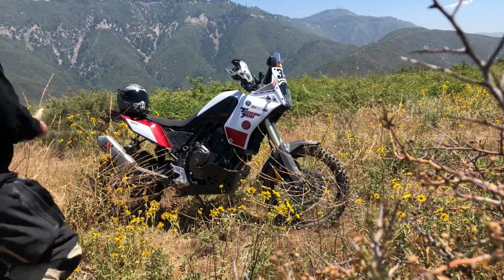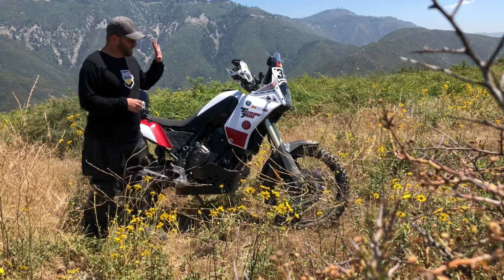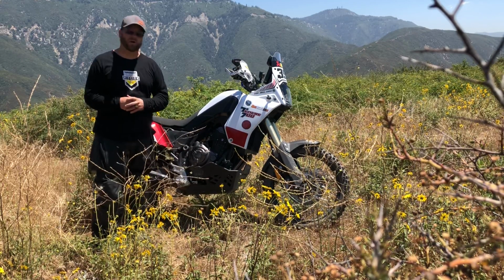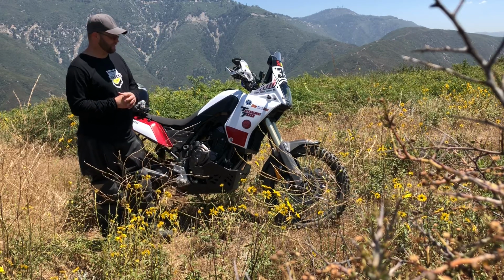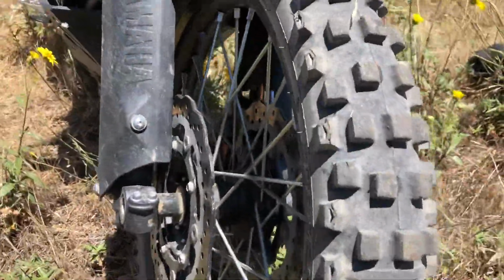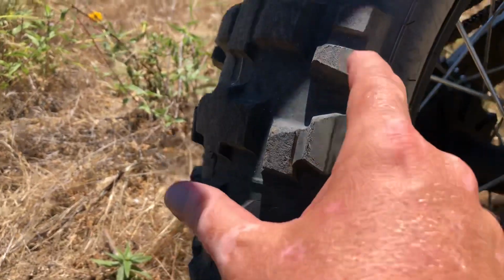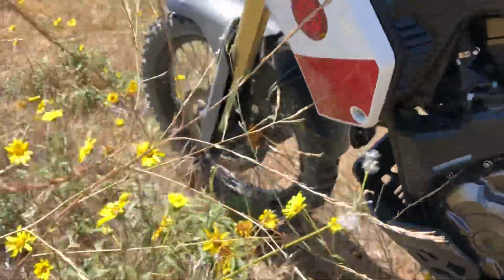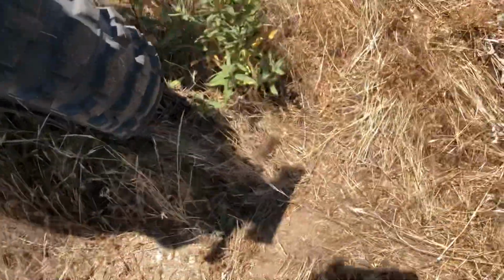First Thoughts @ 150 Miles - 2021 Yamaha Tenere T700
Today I took the Yamaha T7 up in the mountains. This bike is simple. But That simplicity is what makes this bike so bad ass. It is extremely easy to ride. The power delivery is super smooth. Point blank it just works.